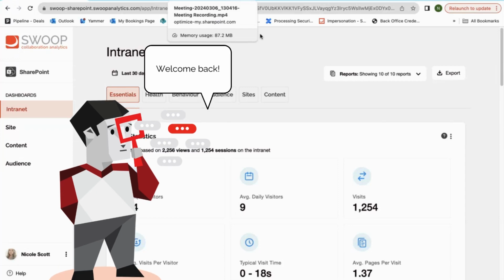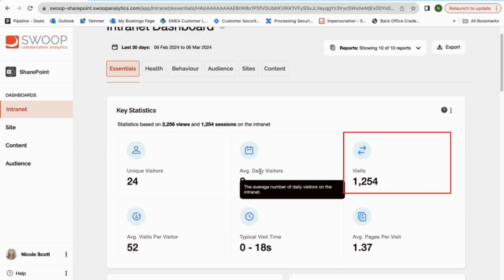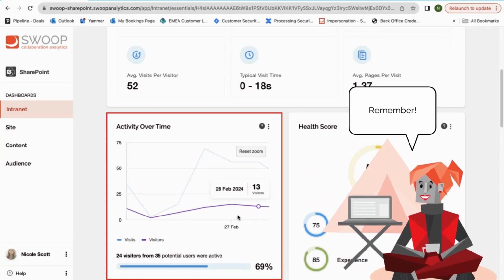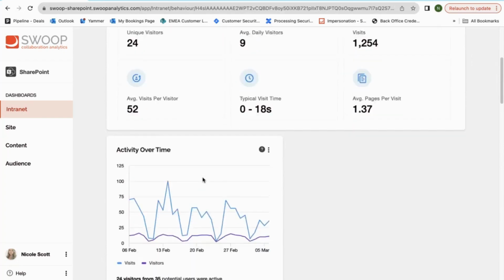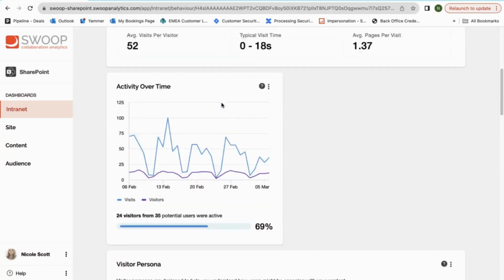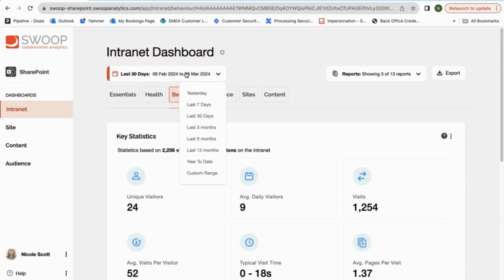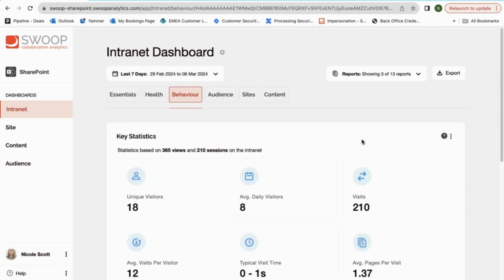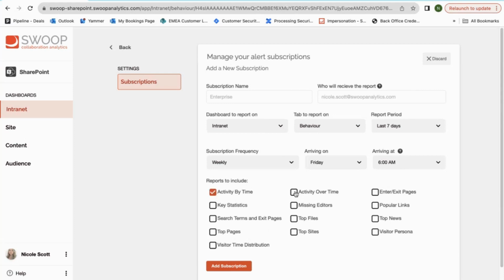Essential Explorer | How to find out if your intranet is being used | Tutorial 2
In this tutorial you will learn:
- How to analyse the activity that's happening across your whole intranet
- How to identify the post time to post content based on Activity Time on your intranet
- How to customise your dashboards
- How to set up a subscription